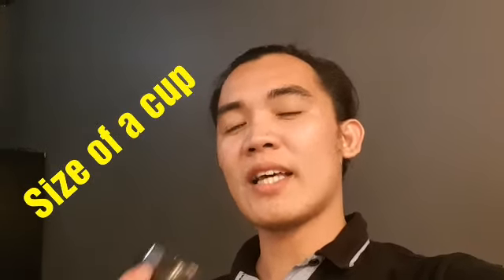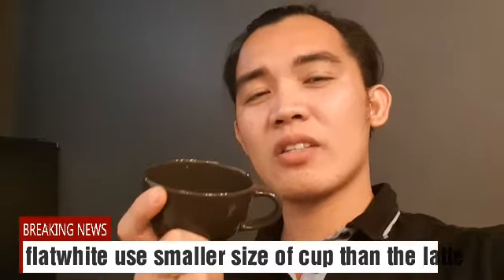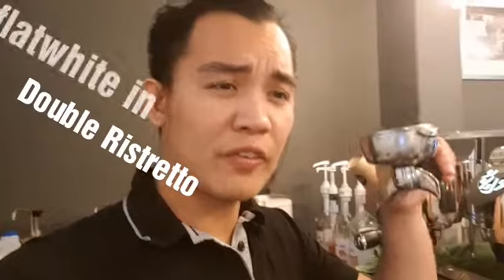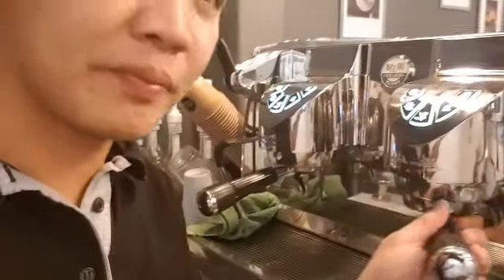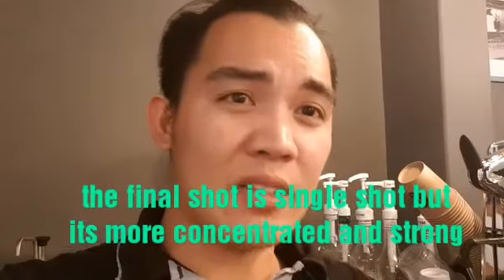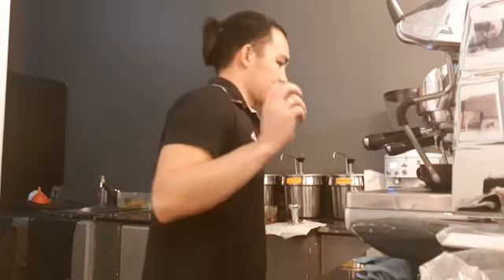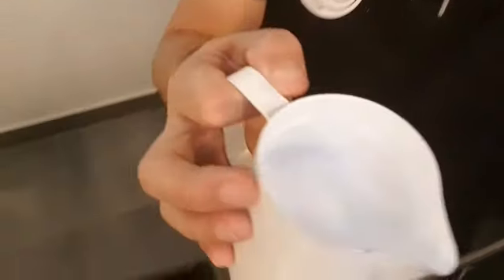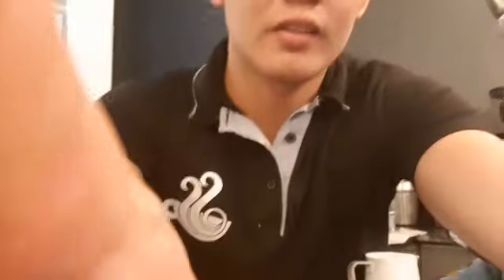How to make a flatwhite with Seahorse latte art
Kaidou gaming request
Flatwhite hot coffee procedure
Latte art design : seahorse